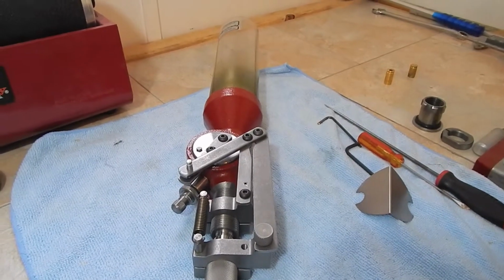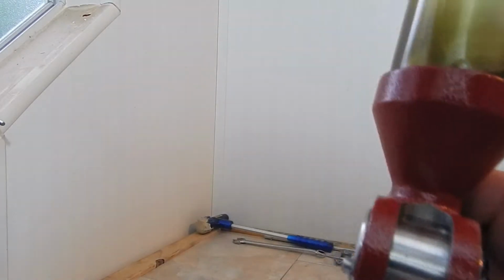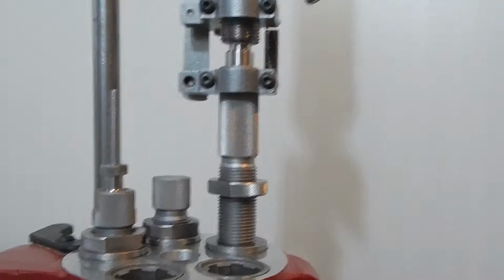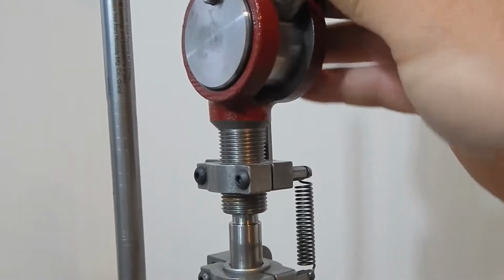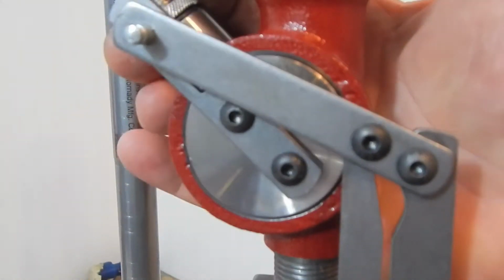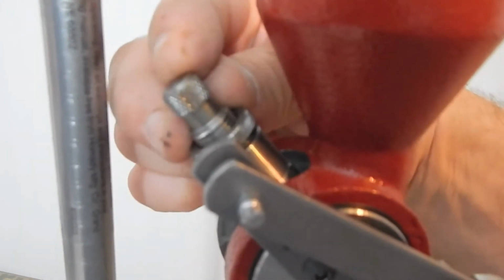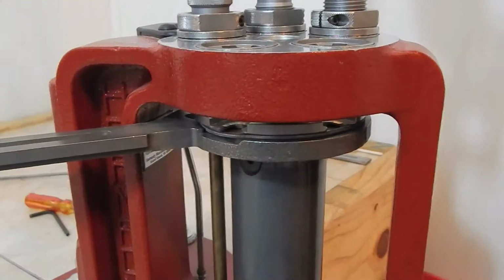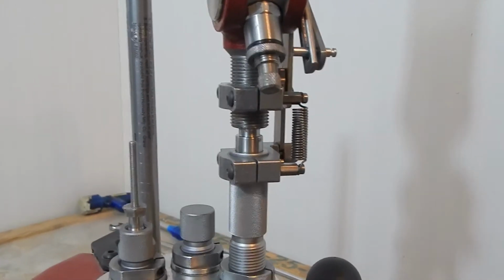Tactical OP & Neo Handguns & Reloading Hornady Lock N Load AP Powder Measurer on Press Set-up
Hornady Lock n Load AP Reloading, Walther PPQ, Heckler & Koch VP 9 & VP 40, Sig Sauer P320, Springfield XD9 Tactical, Smith & Wesson M&P, FNS 9 & FNS 40, holster, gun powder, primer and bullet reviews. Target & tactical shooting.